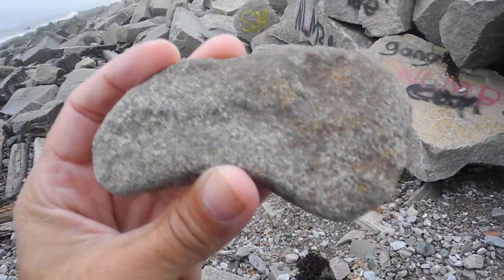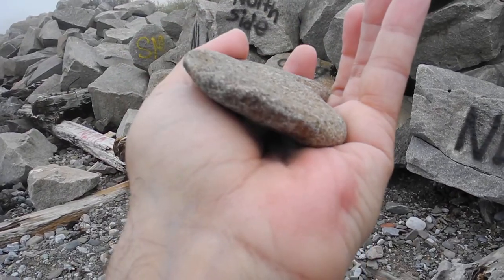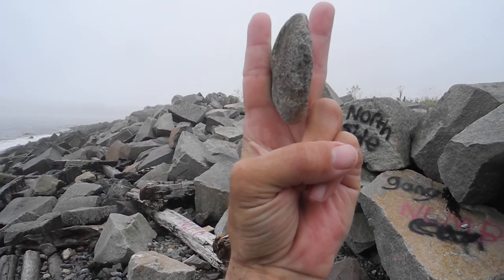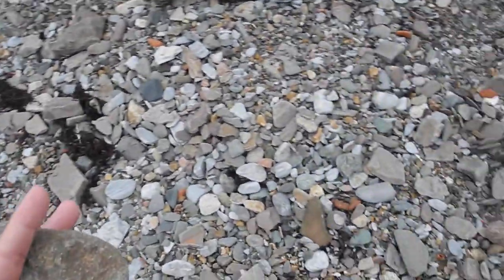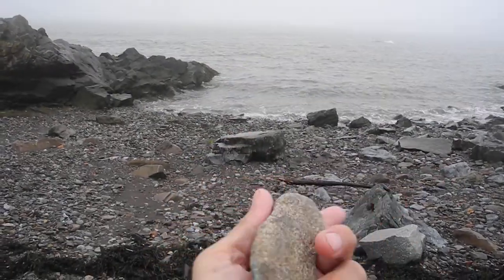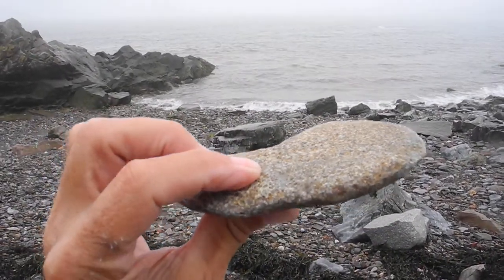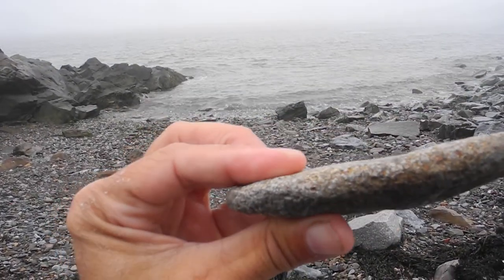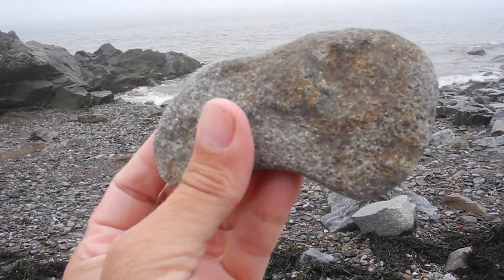Ceramic period stone axe Sep 6 2018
Finding an archaic stone axe at Tin Can Beach Sep 6 2018